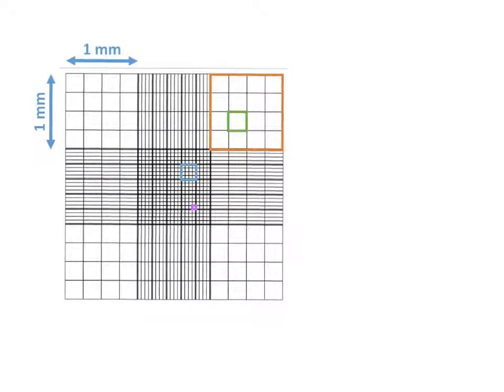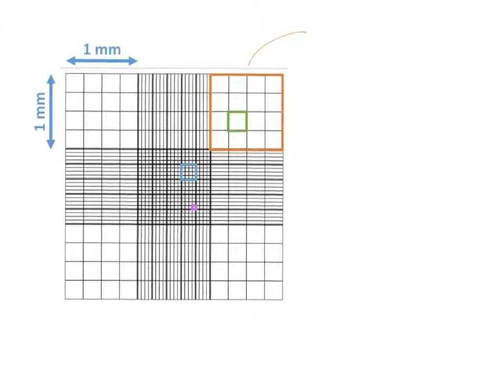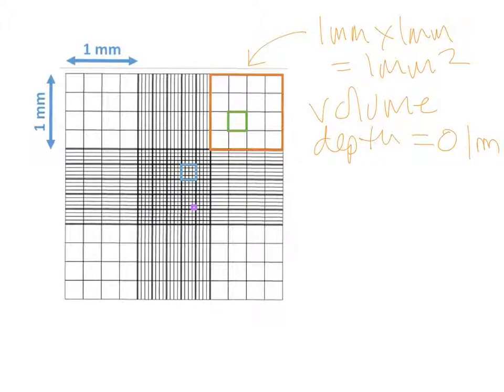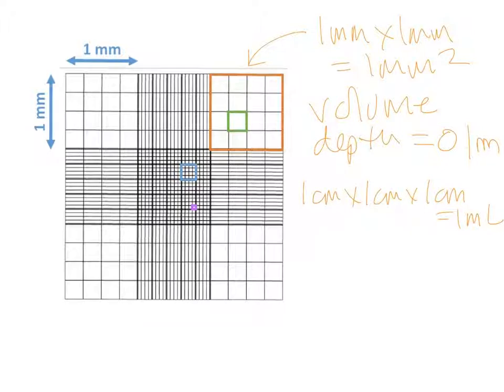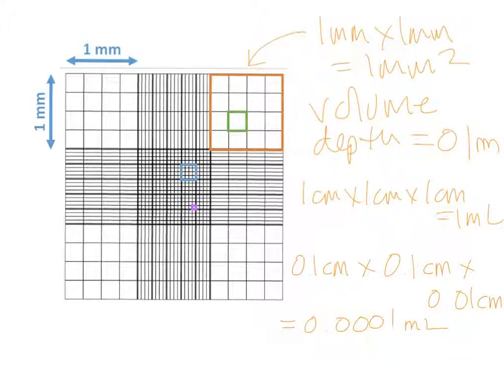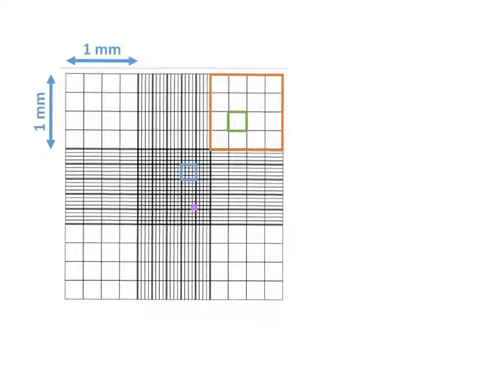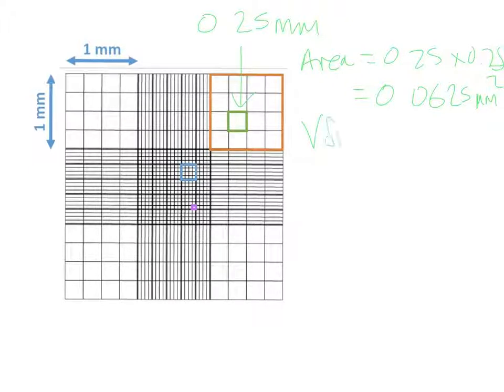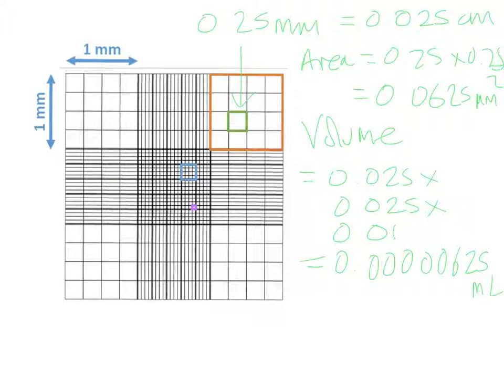58071 Pre prac Tutorial hint video - haemocytometer